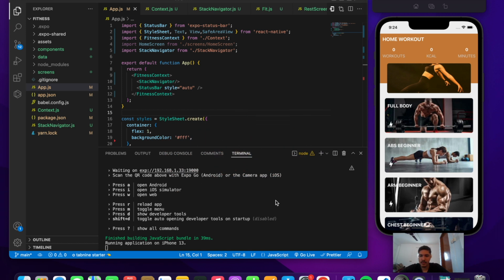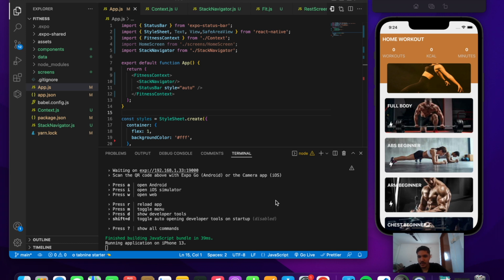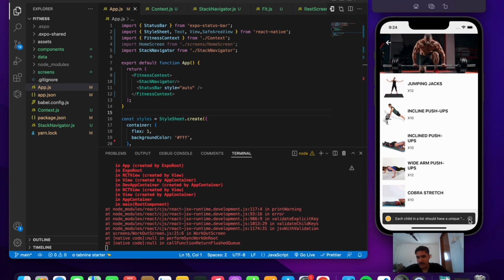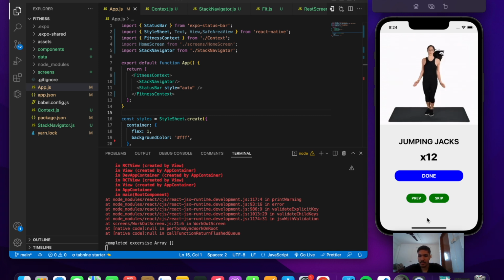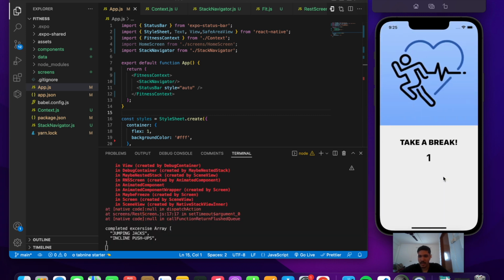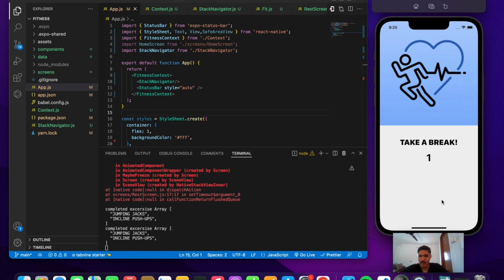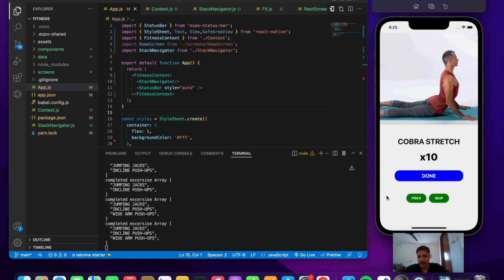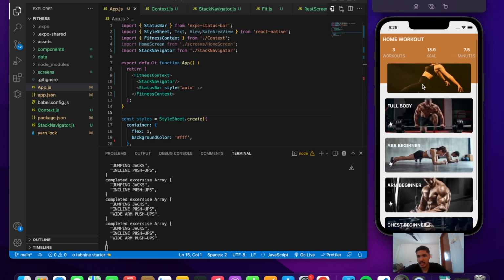🔴 Let's build a Fitness Application with React Native | Demo| Expo | Day 1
we will build  a fitness application with react native from scratch and this is going to be a lot of fun and if you find this interesting please smash the like button for me 💯 ,also consider subscribing!!

This is just the demo sit back and relax!!